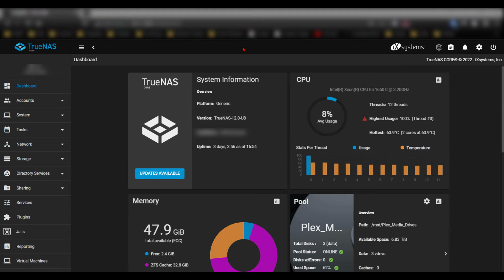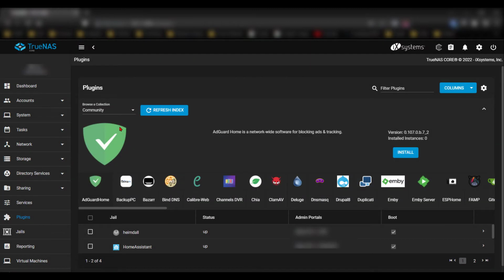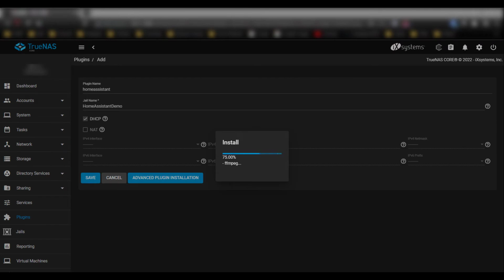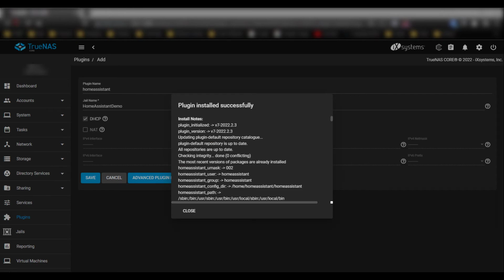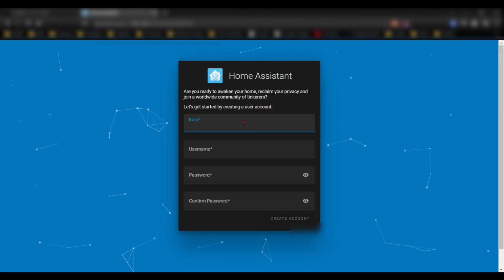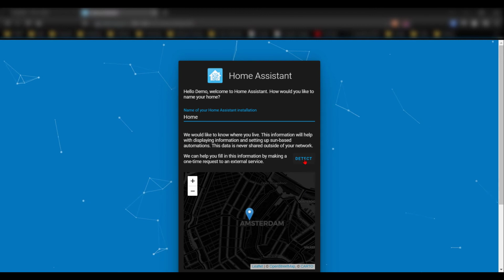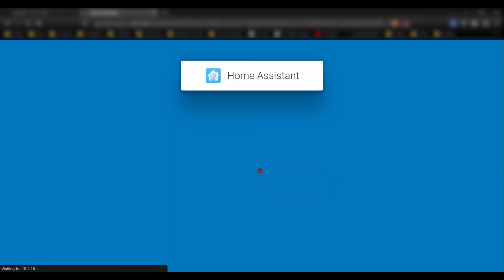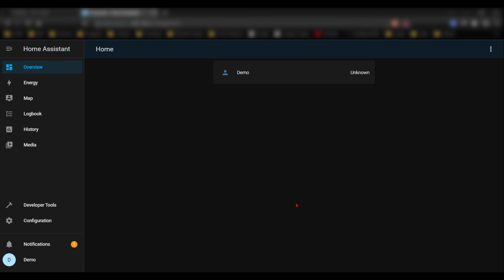TrueNAS Core Home Assistant Install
Quick & Simple HOW-TO install Home Assistant on an existing TrueNAS server.